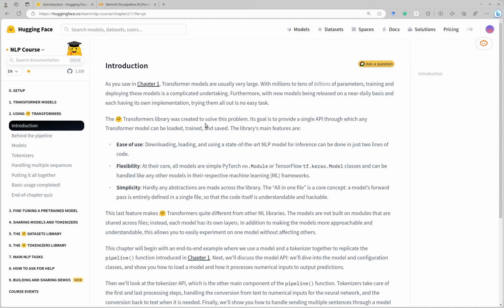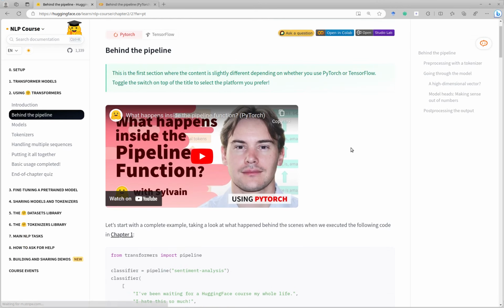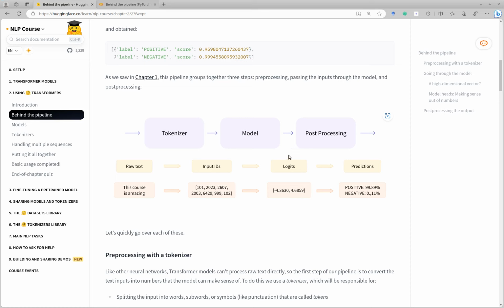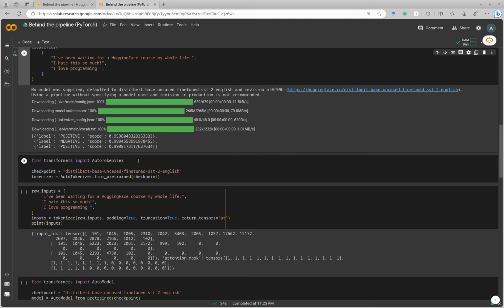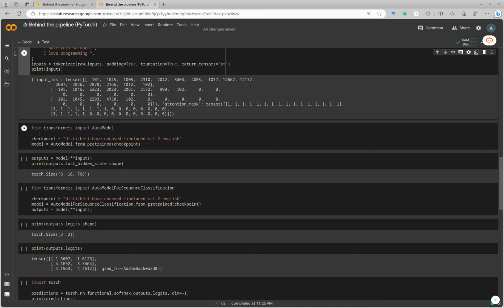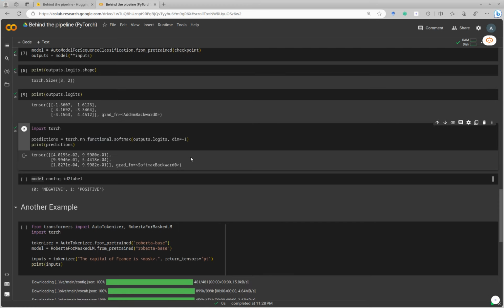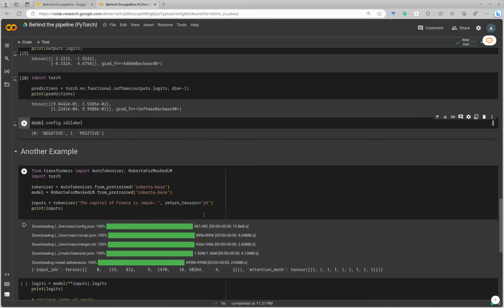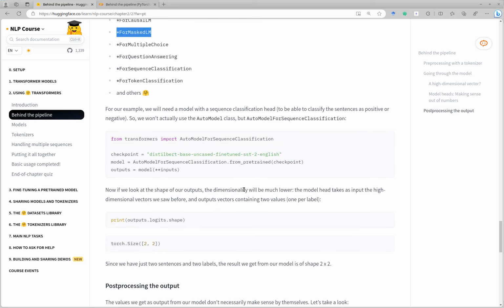NLP Course - Part 4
This is the fourth part of the series in NLP course provided by the Hugging Face